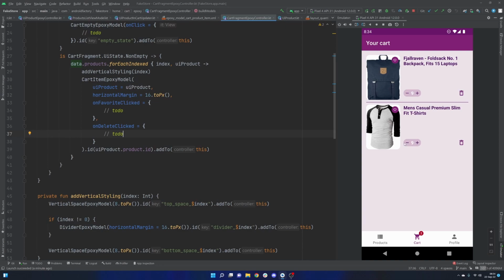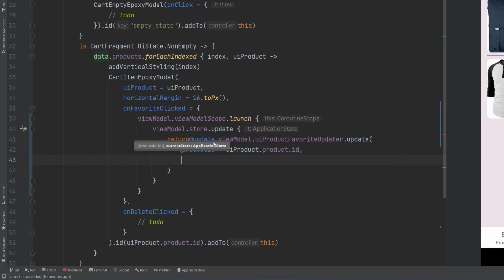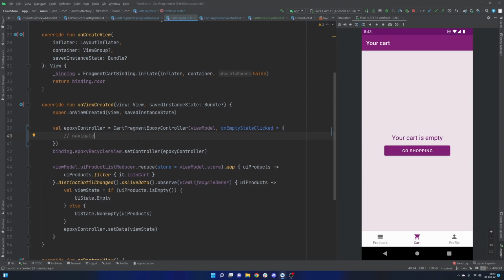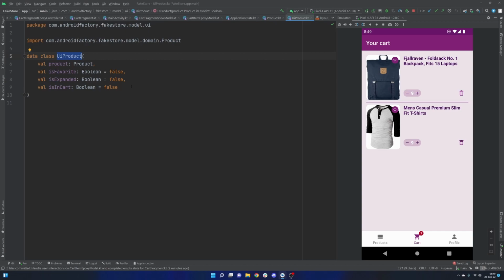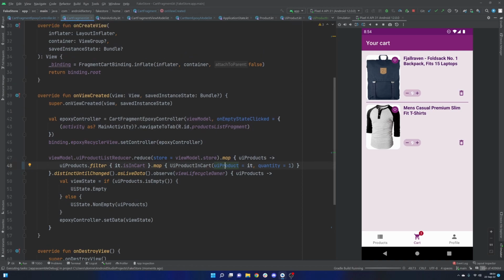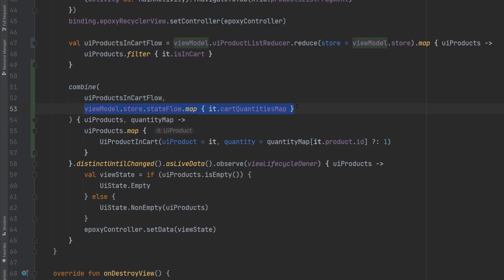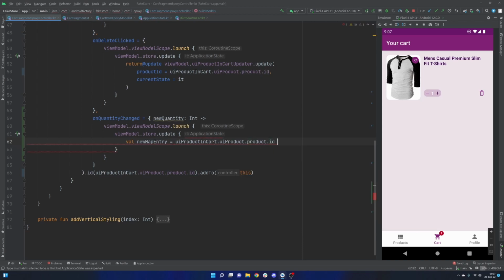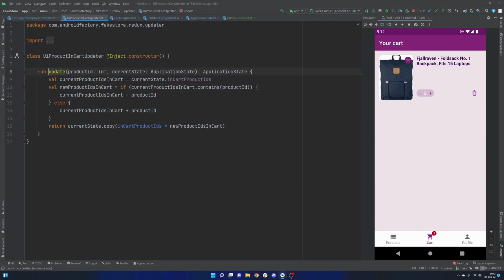Mastering state changes with Redux | Android 2022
Welcome! Sit back and enjoy as I walk through a few different examples of how to manage and track user input to influence state in this Redux tutorial!